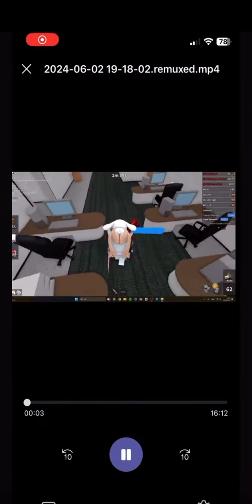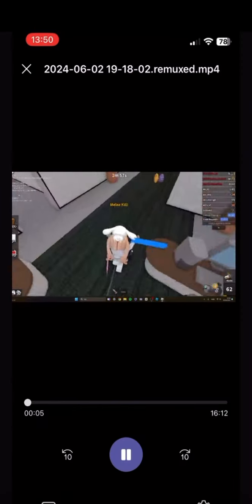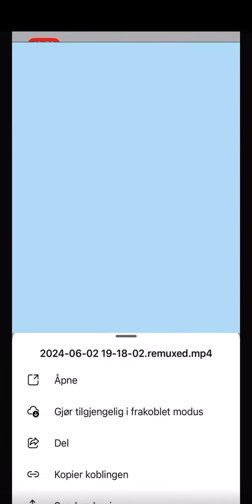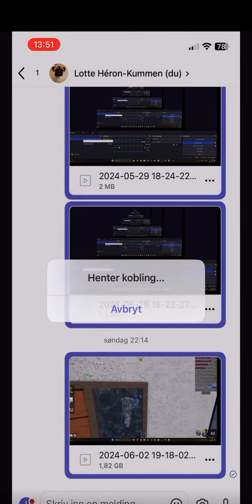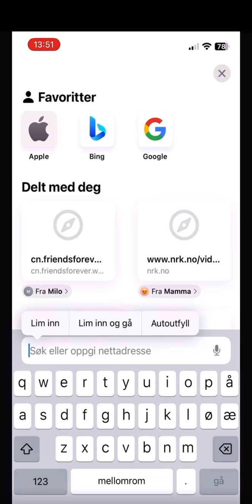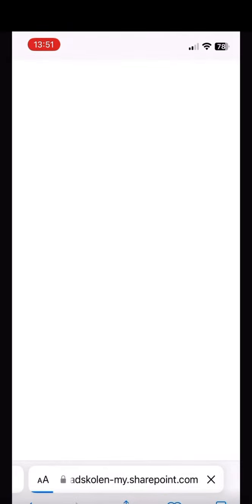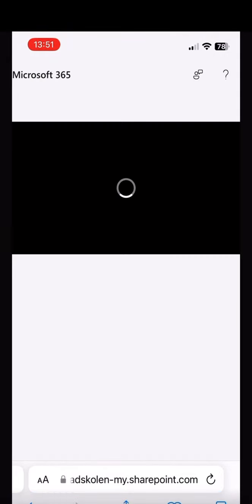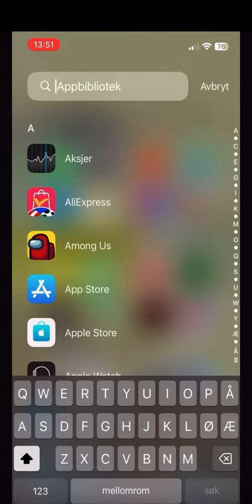HOW TO RECORD ON UR PC BUT EDIT ON PHONE